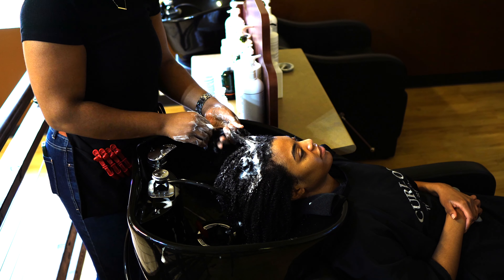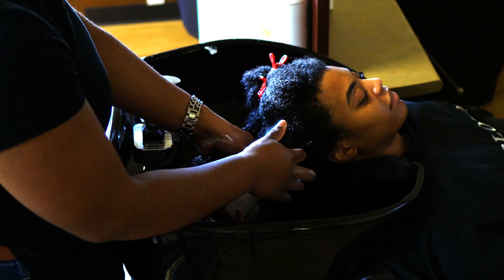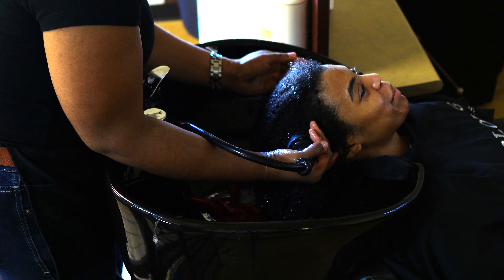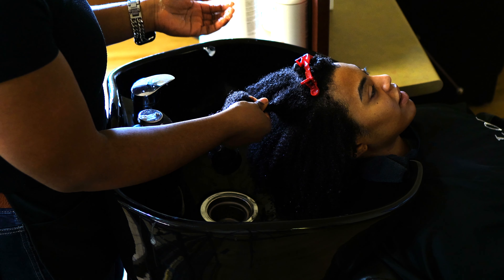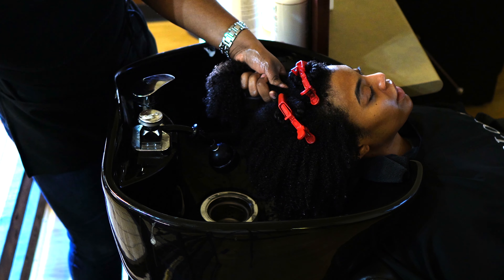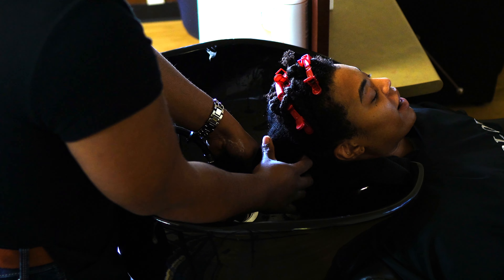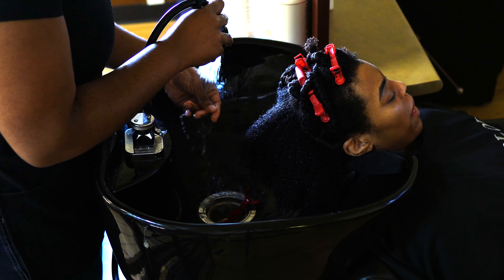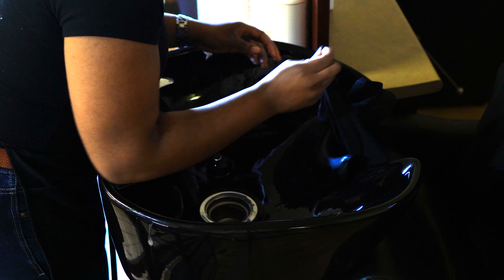last salon visit of 2023 pt.2 | Olaplex No.5 & 4-in-1 Mask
This video is part 2 of my 4th salon visit in 2023 (and my 3rd visit with Breanna) and features the conditioning proccess. If you're located Lawrence, KS or in the surrounding area, check out Breanna at Prestige!

Prestige Hair Studio | Breanna Bell
Beauty, cosmetic & personal care
Luxury Salon & Barbershop

❤️ Products Used (Prestige Salon Visit Storefront)

☝🏾My hair "type"/ My Essential Elements
💃🏾Density: Med to high density
💃🏾Texture : Medium to coarse hair strands
💃🏾Surface texture: coarse and thready
💃🏾Elasticity: 1/4 stretched length
💃🏾Porosity: Medium to Low

✨Sigma 16mm f/1.4 DC DN Contemporary Lens for Sony E (402965) ✨Sony Alpha ZV-E10 - APS-C Interchangeable Lens Mirrorless Vlog Camera Kit - Black
✨Sony ACPW20 AC Adaptor -Black
✨Aputure Amaran 60d LED Video Light 65w Output 5600K Daylight Bowens Mount Point-Source LED, CRI 96+
✨GVM Lantern Softbox Soft Light Modifier
✨BOYA by M1 Collar Microphone
✨GVM RGB LED Video Lighting Kit